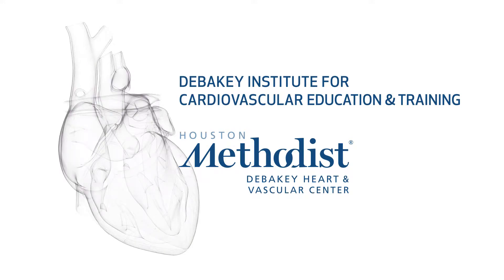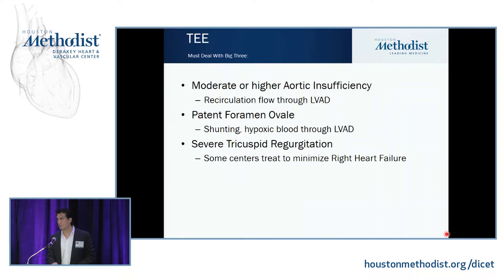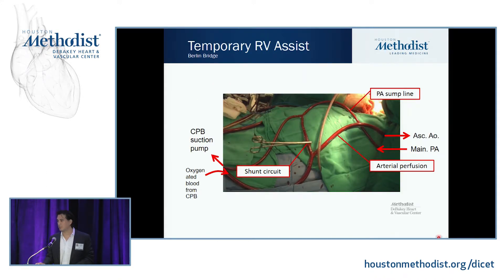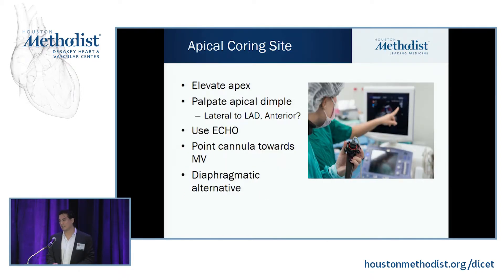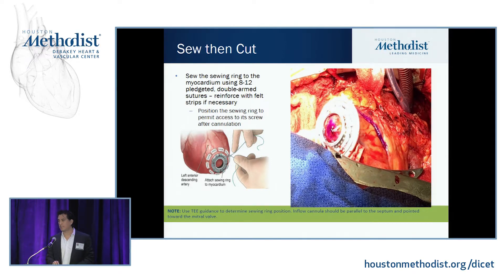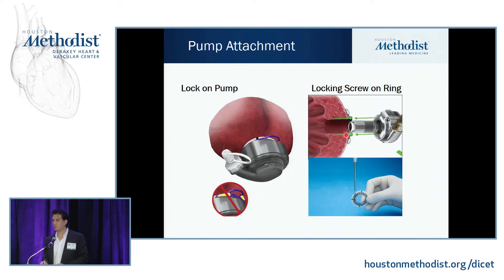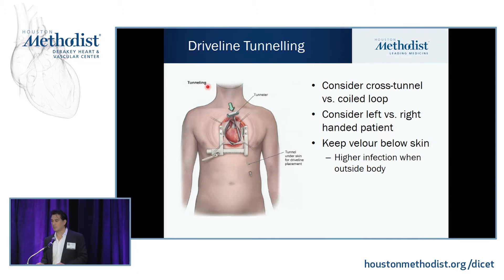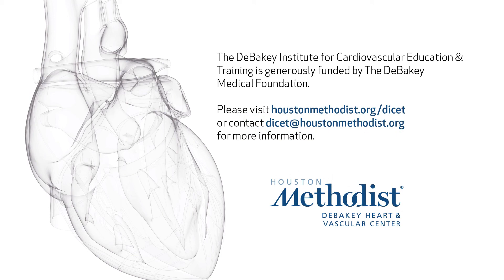LVAD Procedure (E. Eddie Suarez, MD)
SESSION 5 • Thoracic Transplantation and Aortic Surgery

"LVAD Procedure"
Speaker: E. Eddie Suarez, MD